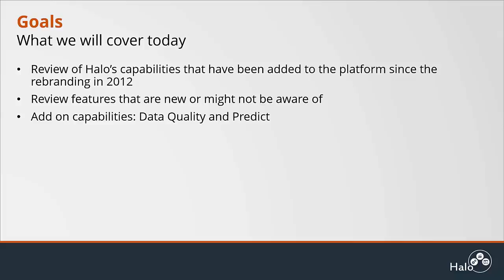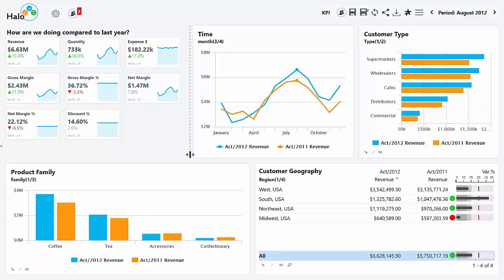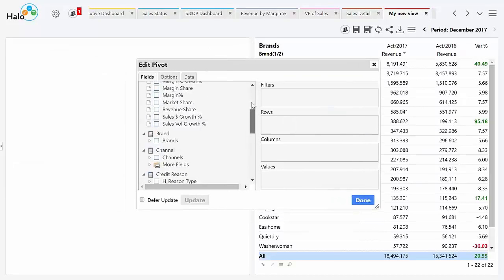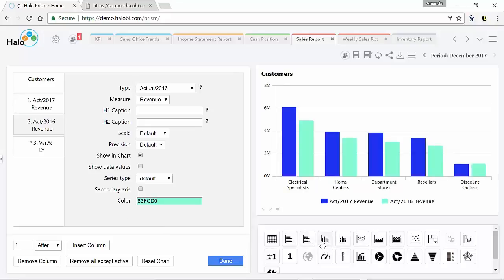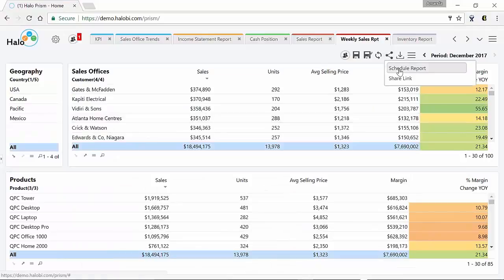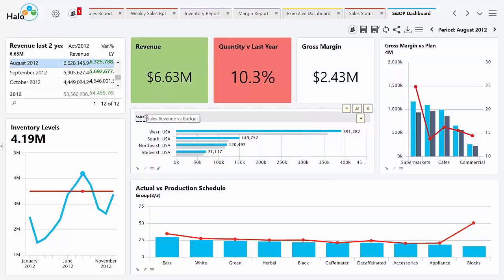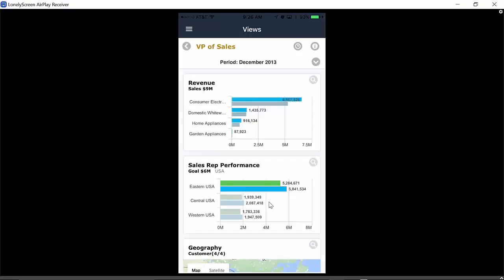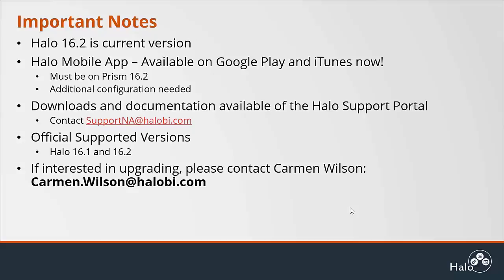Halo Webinars - The Evolution of Halo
Review the latest features of Halo and make sure you are leveraging the Halo Solution with all its capabilities:

• Data Quality
• New Data Connectors
• The Halo Mobile App
• Scheduled Reporting and Alerting
• Embedded email reports
• Demand Forecasting
• And more!